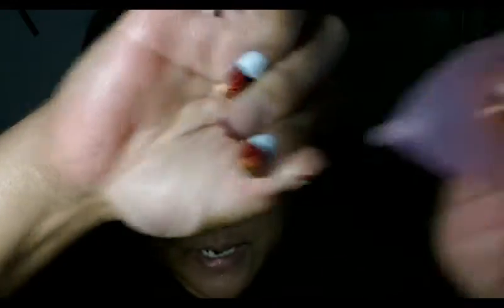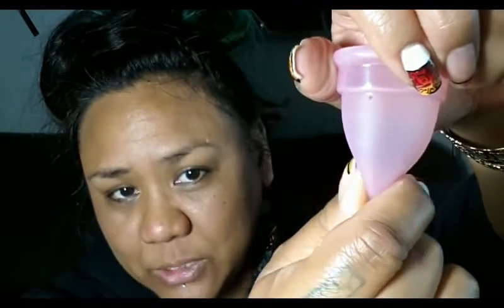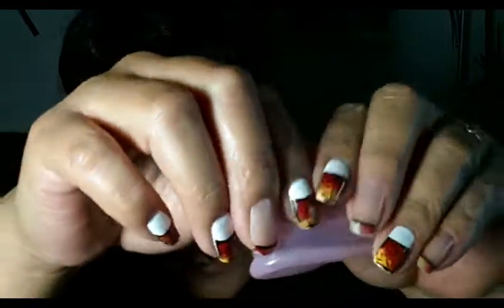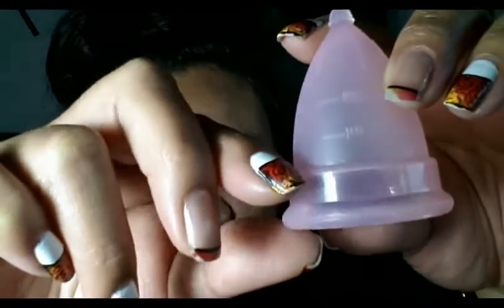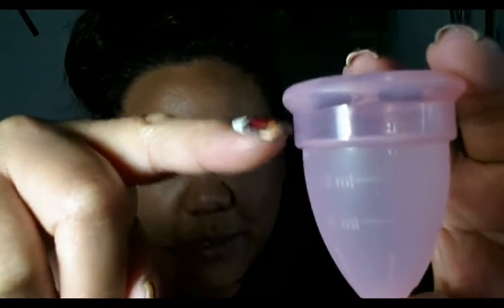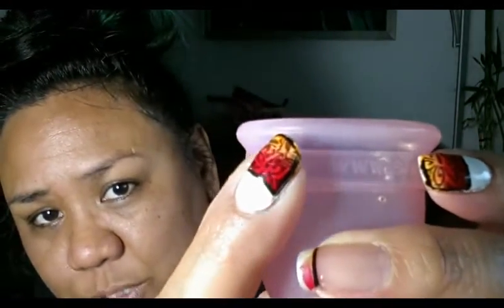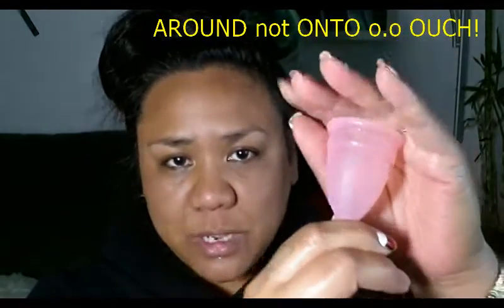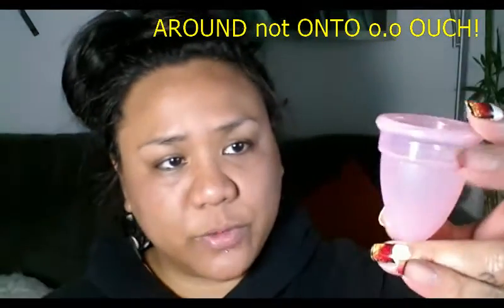My Personal Experience with SheCup - Menstrual Cup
The SheCup was on loan to me.  This is my personal experience with it.  I no longer have the cup on hand.  For more info on this cup, please or the owner of this cup: Jennifer Lewis @